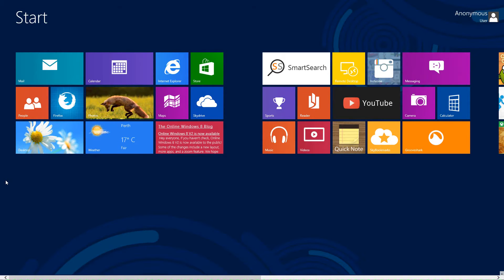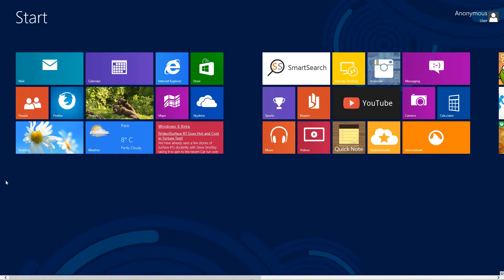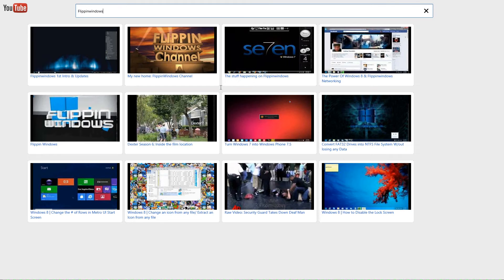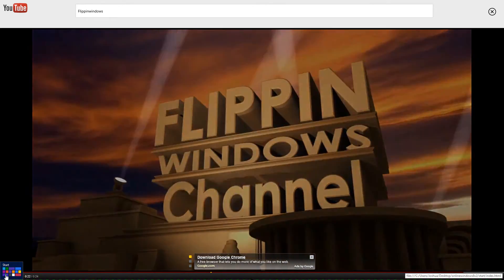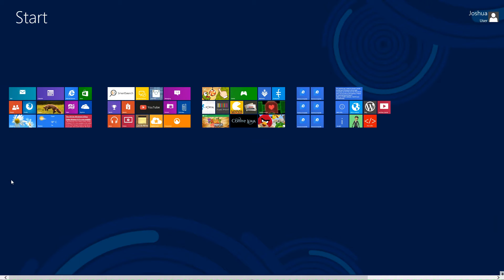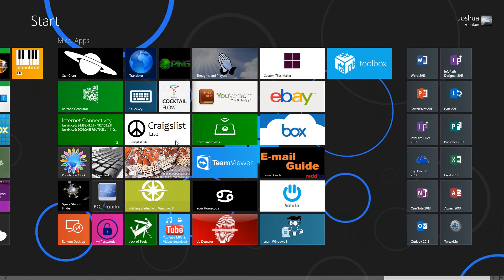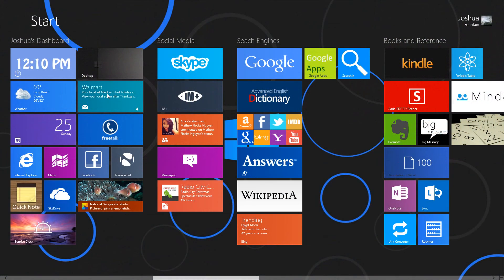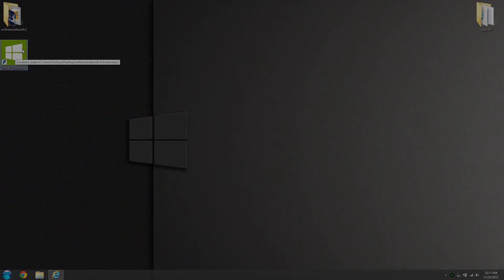Experience Windows 8 Online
Thanks to ntim007 and link6155 for the great program and his download link is here:

ntim007